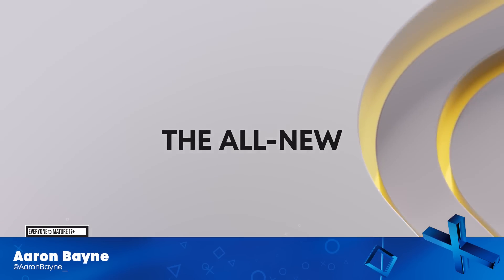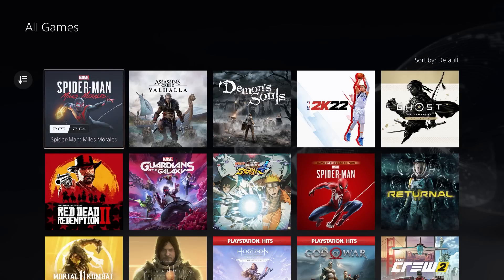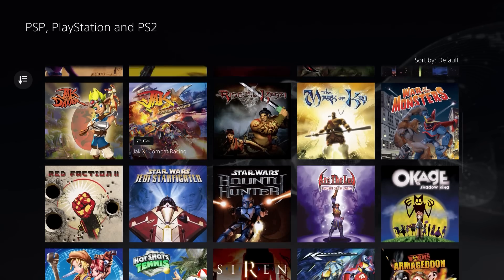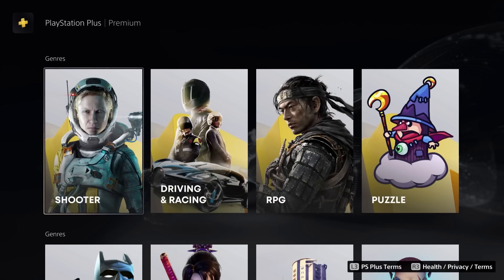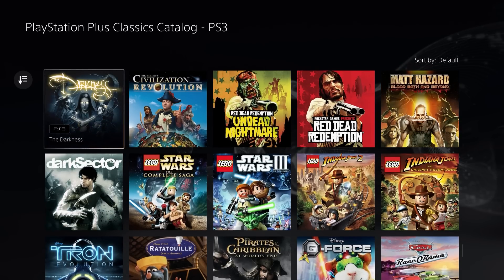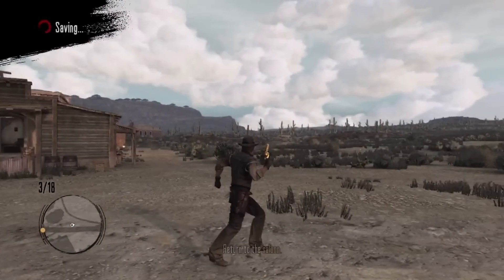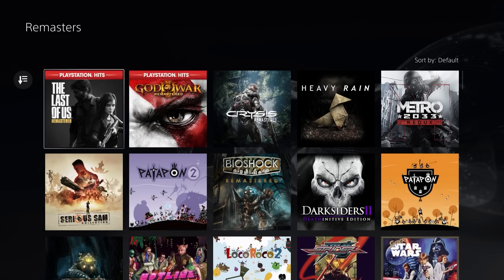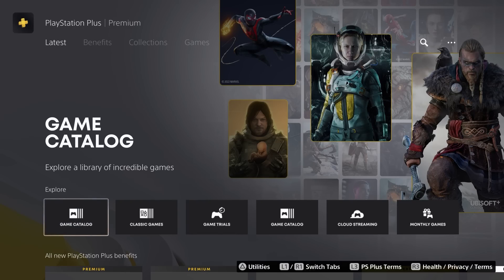PS Plus Premium Full Launch: Updated Library, PS3 Games, Streaming Games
The full all-new PS Plus servive launched today in the U.S. so Aaron is running you through the updated library, PS3 titles, and some games streaming through the service.